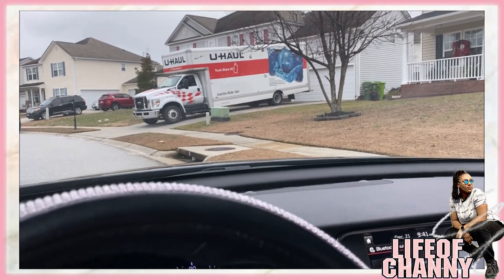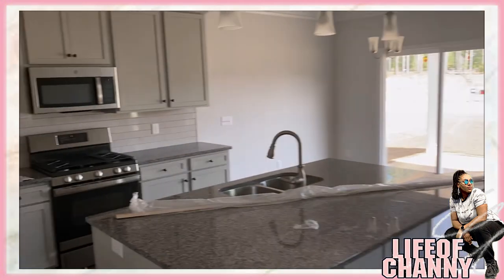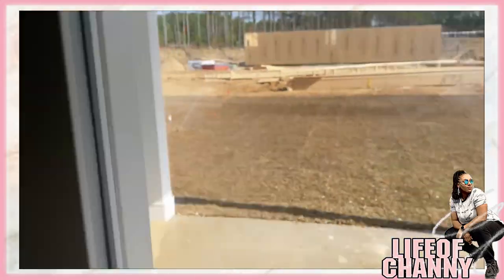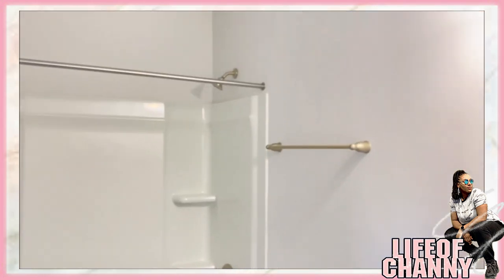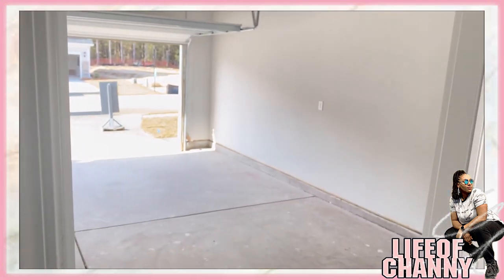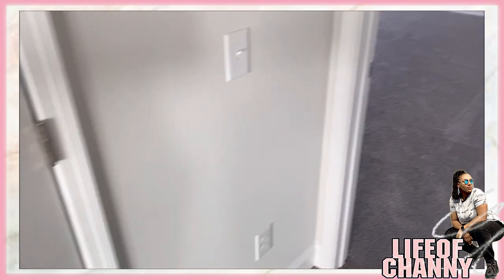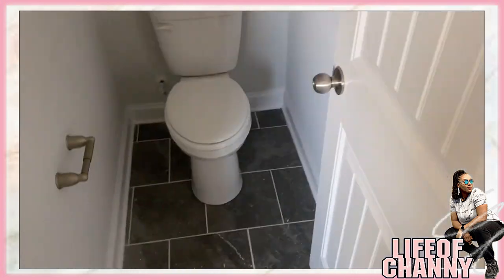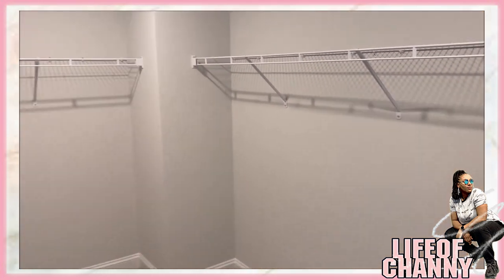My NEW Home! 2021 Empty House Tour: 5 Bedrooms & 3 Bathrooms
I Bought My First Home! 2021 EMPTY HOUSE TOUR: NEW CONSTRUCTION & BUILD [5BR & 3 BATH]

VIDEO BREAKDOWN:
Hey, my loves! Here's my empty house tour video. I recorded a better version once the house was complete on my camera but it somehow disappeared or never recorded lol luckily I still had this footage on my phone to give ya'll a peek at my new home. I am nearing completion of my home decor process so expect a furnished house tour soon!
LET'S BE FRIENDS!